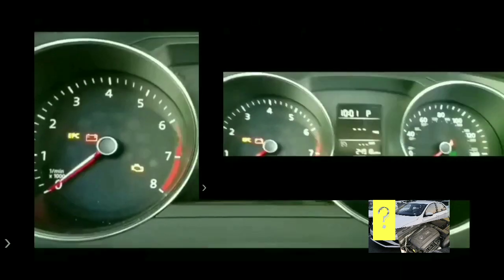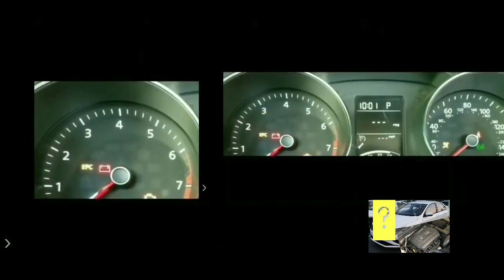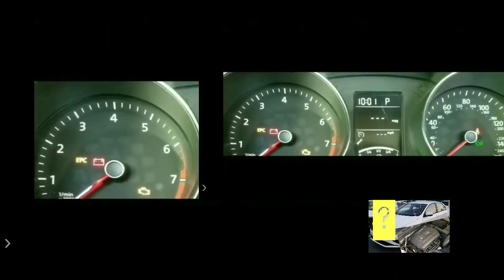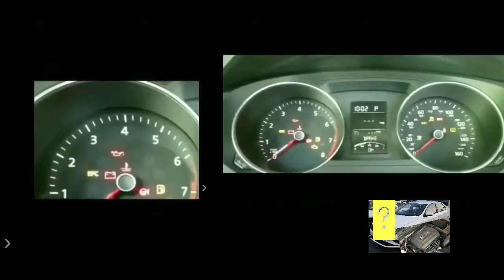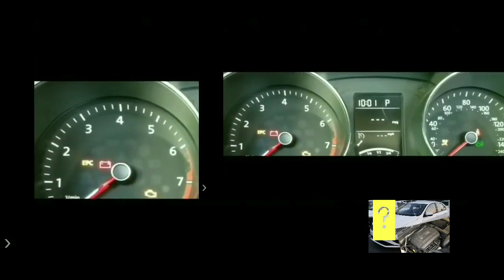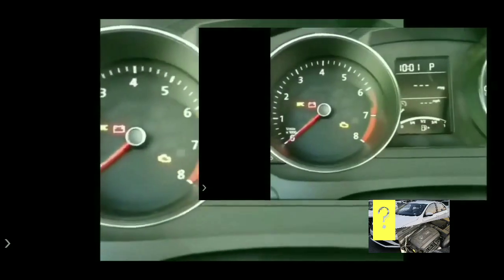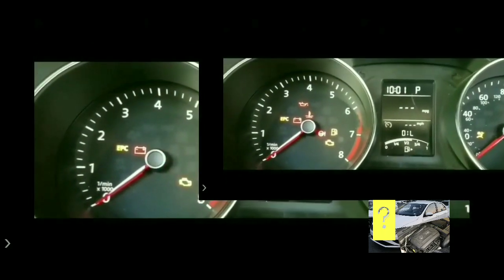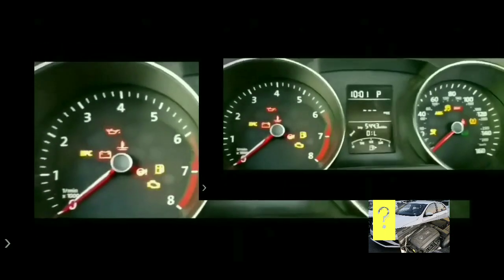No start problem with a 2017 VW JETTA- Wont Crank...1 Click...Fixed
Diagnosing a no start issue...